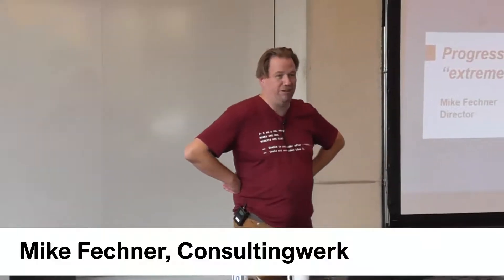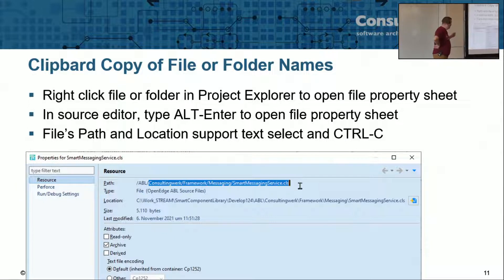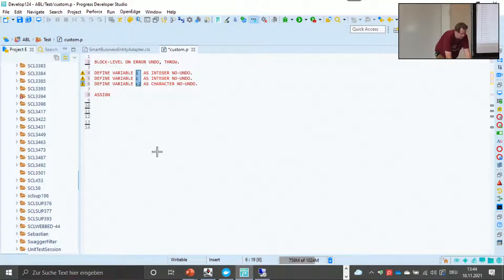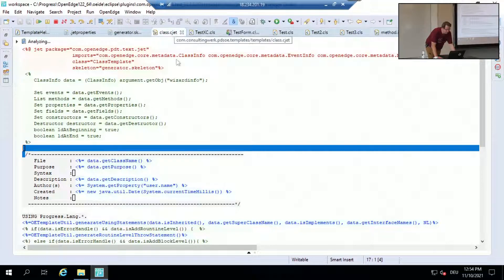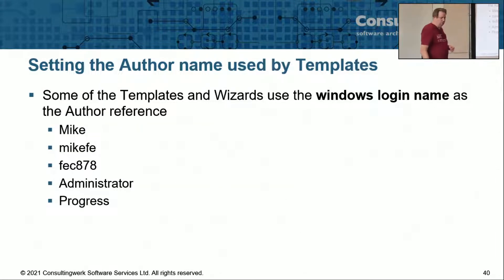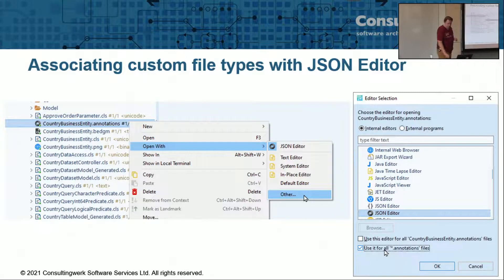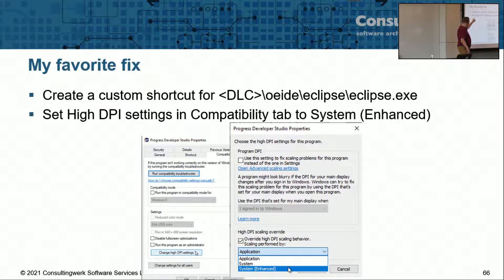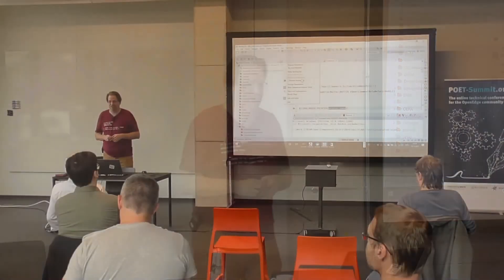Progress Developer Studio extreme 2.0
Presentation held by Mike Fechner, Consultingwerk

This session will introduce power-features of Progress Developer Studio every OpenEdge developer should know. The session will also introduce useful Eclipse plugins (free and commercial) that improve the developer experience. This presentation is an update to the same names session held a few years ago.